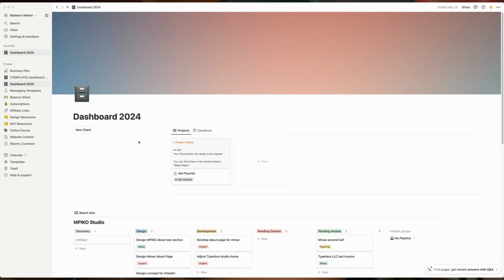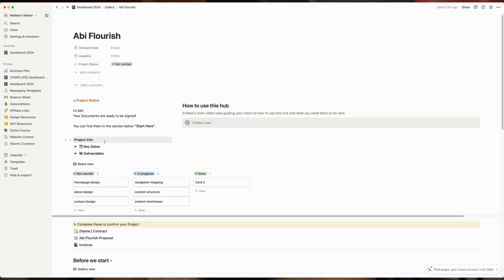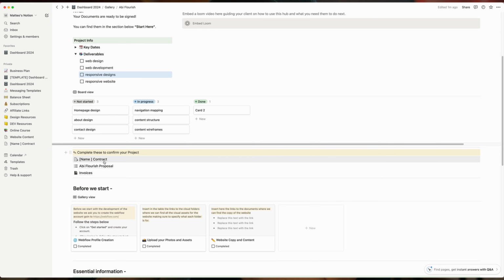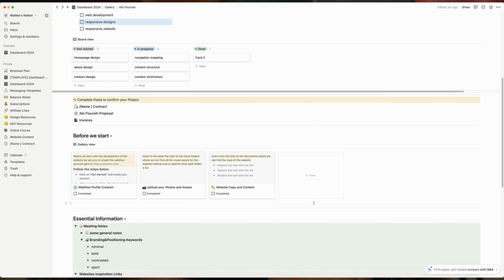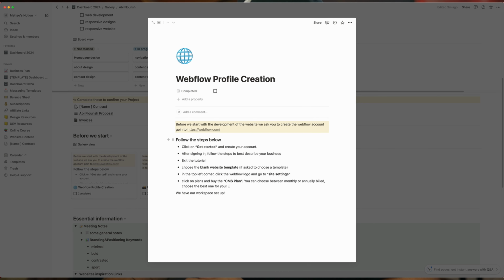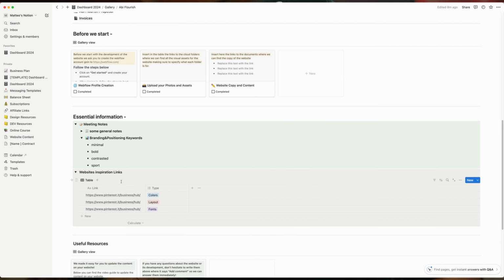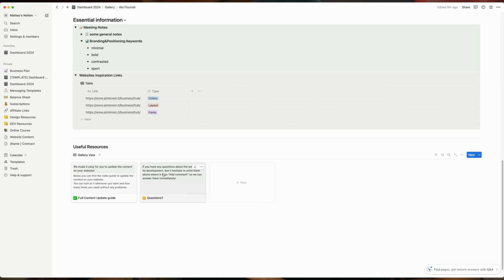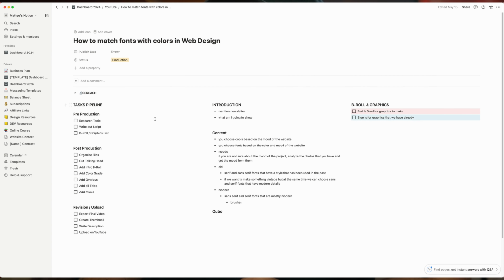How I manage my Design projects in 2024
💌 Join the newsletter and get the Notion template -

I've used so many apps over the years trying to find the best one to manage all my Design projects but I always come back to Notion.

For me it is by far the best app to manage my design projects and client communication as it allows you to create your system the way you want to and with al the personalization you need to manage your design projects much more efficently. The system is its version 1 so the design management system is not perfect yet but I am curious to see how it is going to evolve in the future!

📚 The best books I read about Design

📘 Grid Systems in Graphic Design
📙 This is Marketing
📗 Thinking with Type
📕 The Brand Flip
📘 Win without Pitching Manifesto